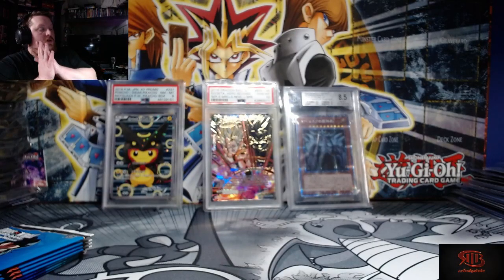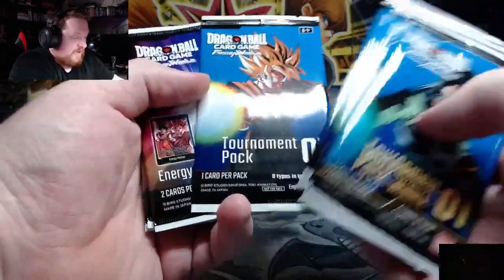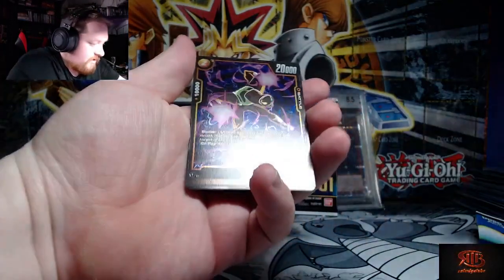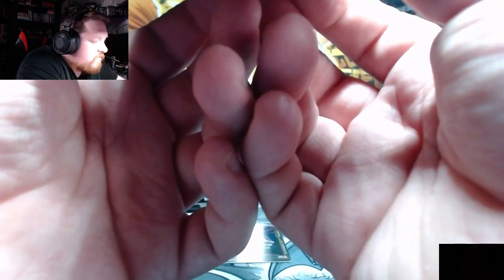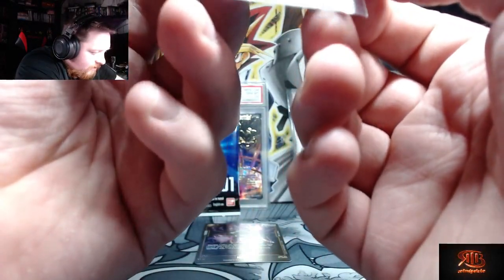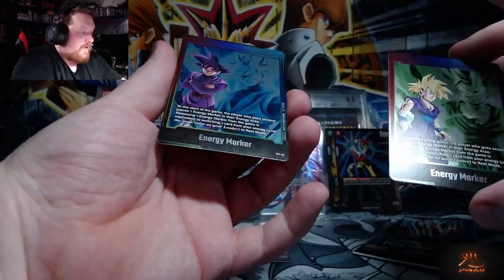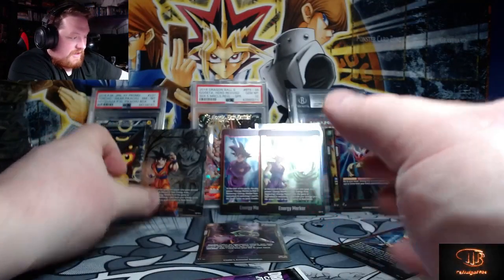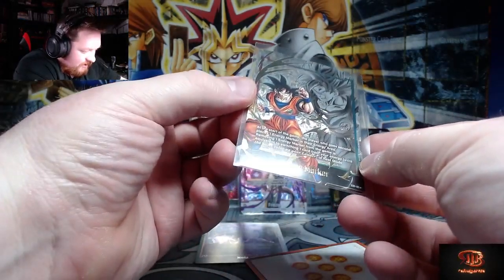Our Luck Was Crazy Opening Fusion World Tournament Packs